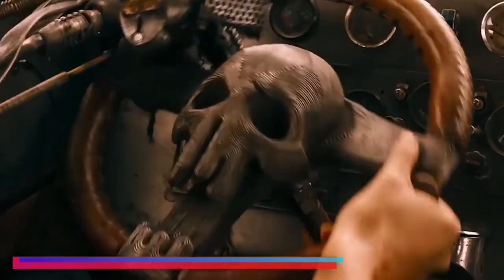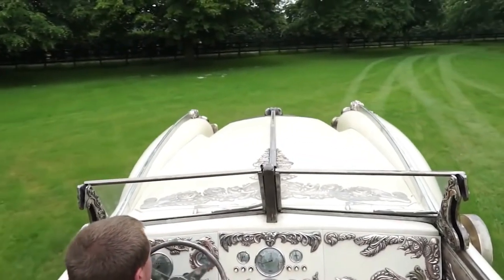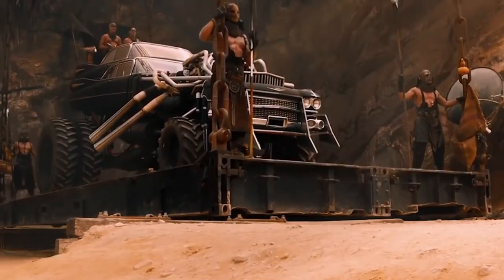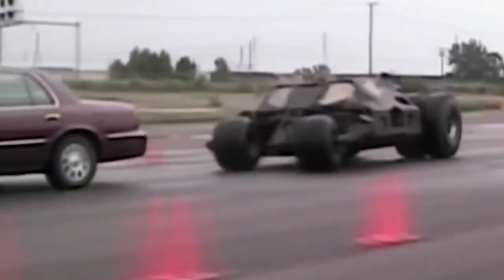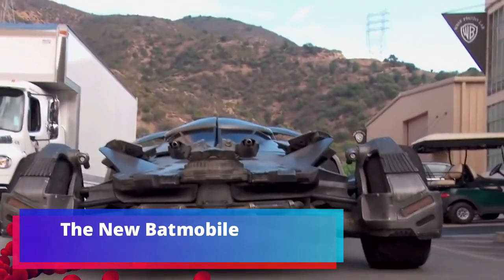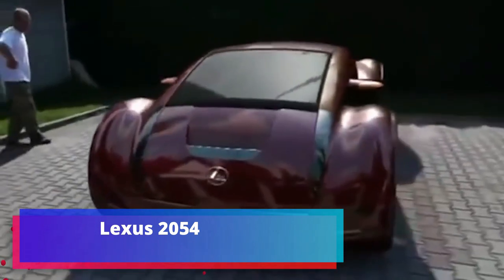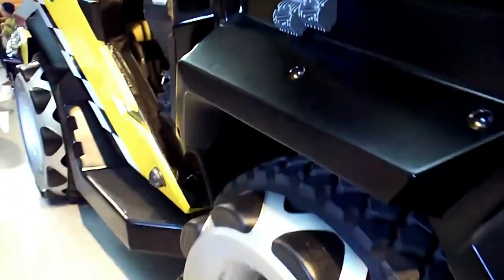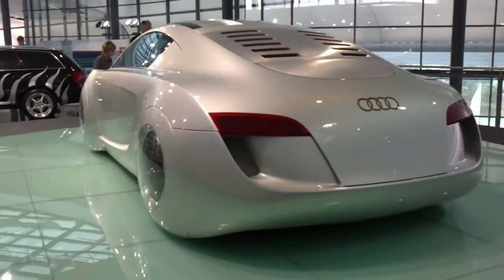TOP 10 CARS FROM MOVIES | FULL VERSION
TOP of the best cars from movies. Today you will see such cars as: Captain Nemo's car, Betmobile, Audi from the movie I'm a Robot and others.